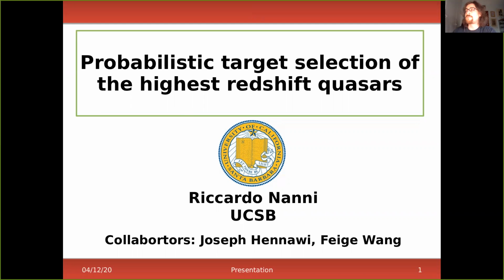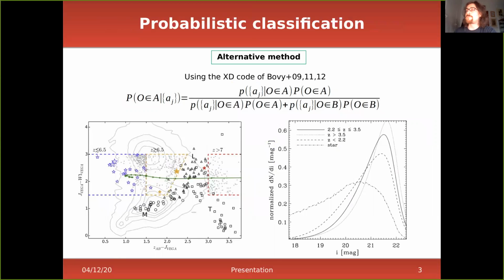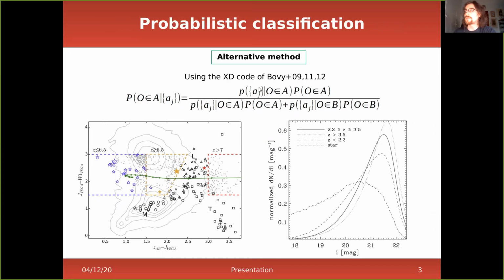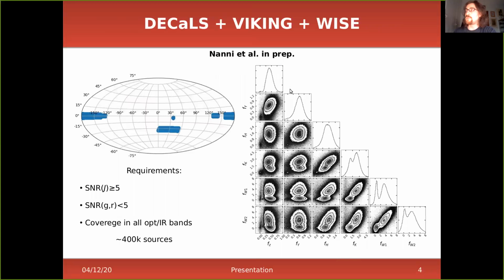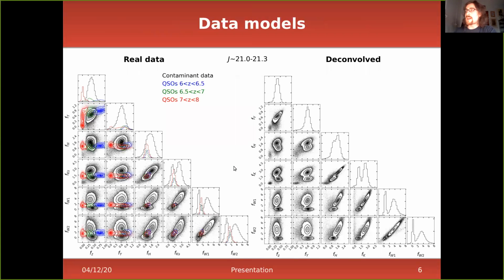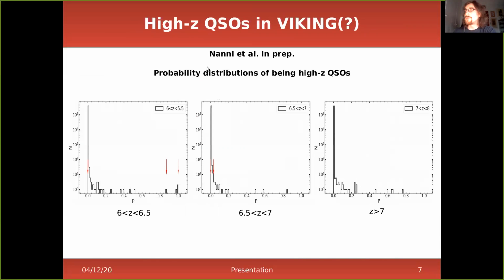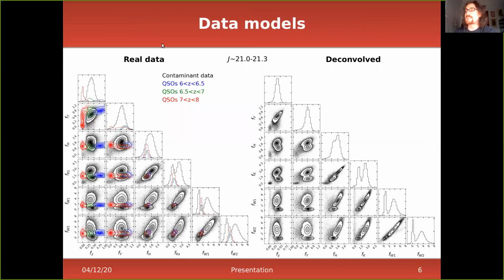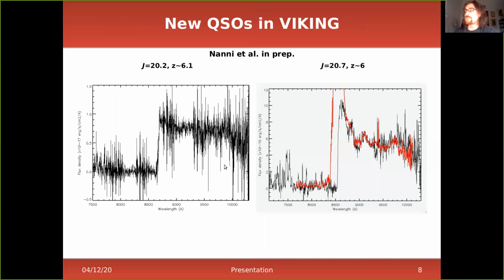Probabilistic target selection of the highest redshift quasars - Riccardo Nanni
Probabilistic target selection of the highest redshift quasars
Riccardo Nanni  (UCSB)